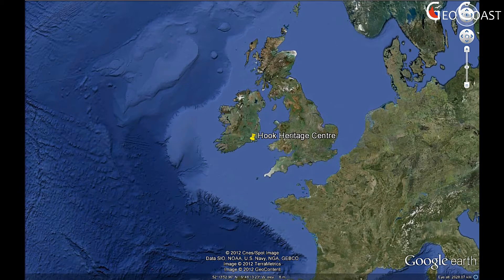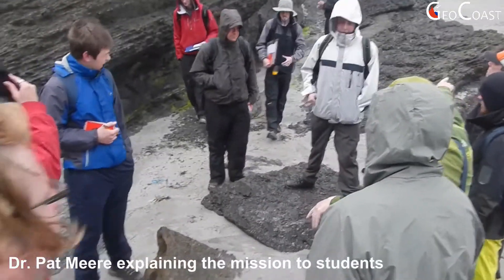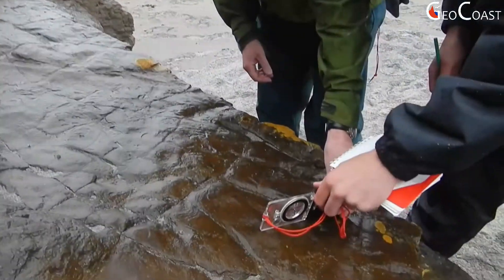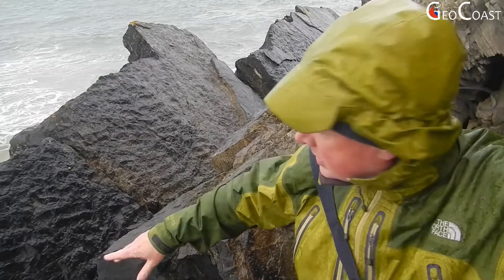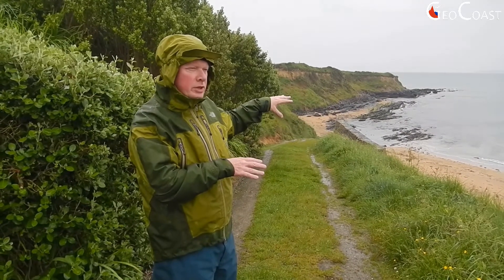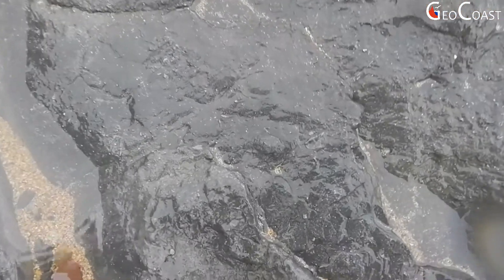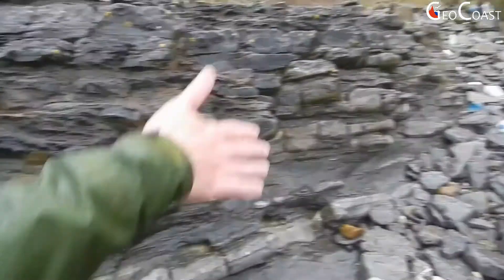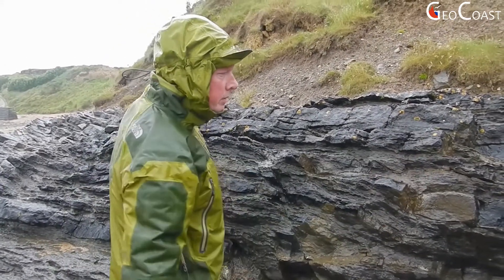Geological Fieldtrip to the Hook Head Peninsular, Co. Wexford, Ireland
Geological Fieldtrip to the  Hook Head Peninsular, Co. Wexford, Ireland. Produced by Dr Maxim Kozachenko. Presenter Dr Par Meere, University College Cork, Ireland.